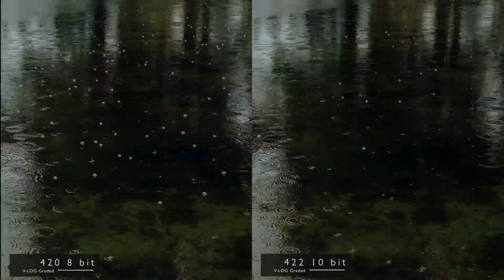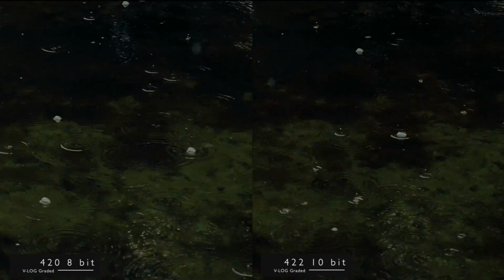GH5 8 bit vs 10 bit (4K)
Is there a difference between 8 bit and 10 bit internal 4K Ultra HD footage on the GH5? YES! Watch the video, and see yourself when and where it really does come in handy!